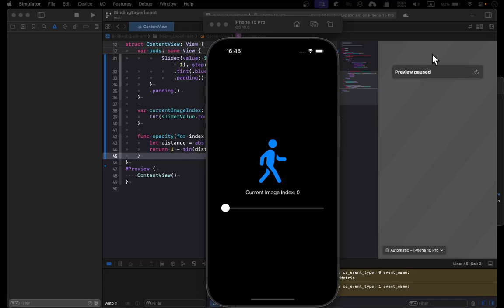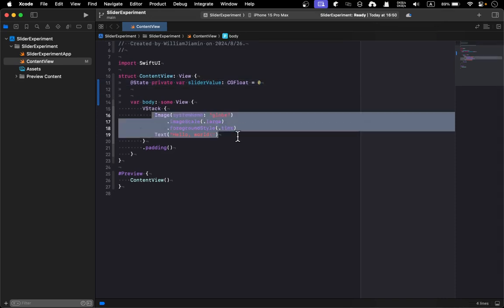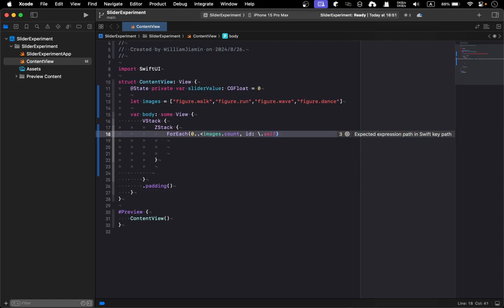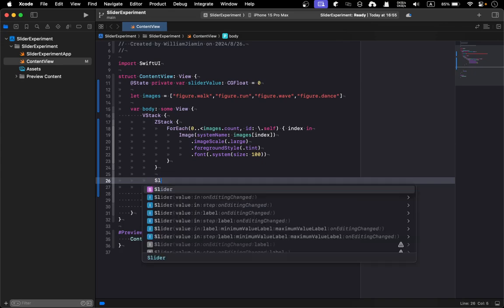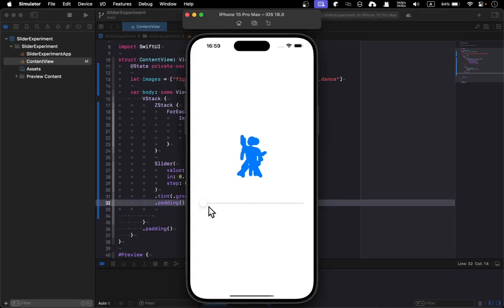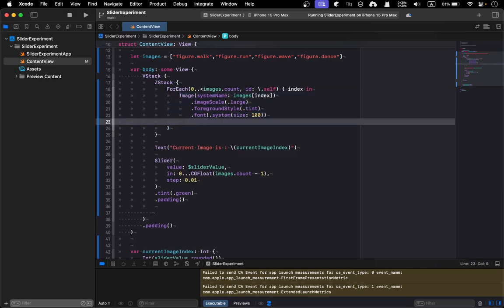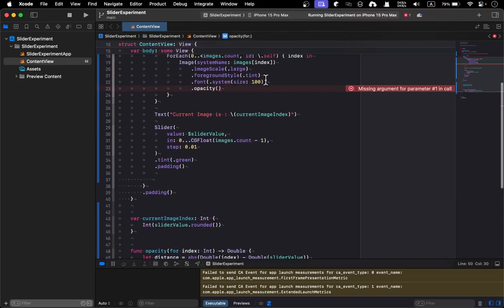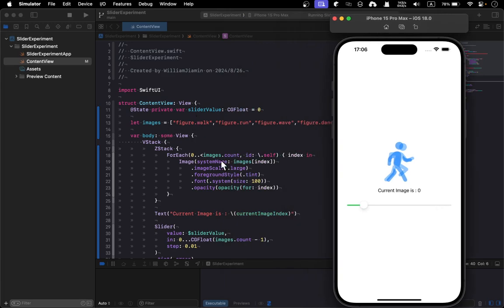Learn SwiftUI Again 2 Using slider to change carousel image